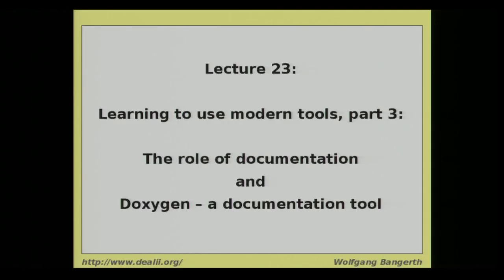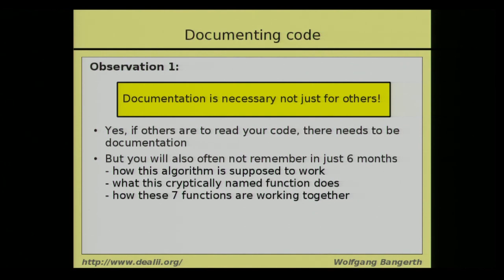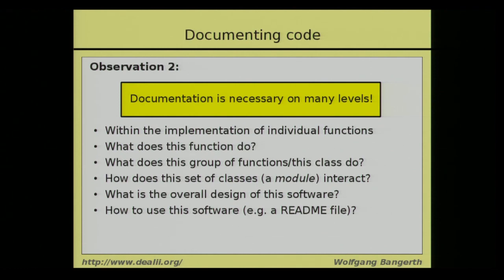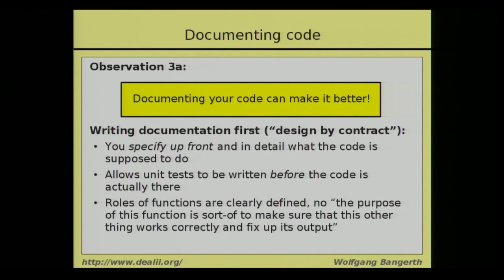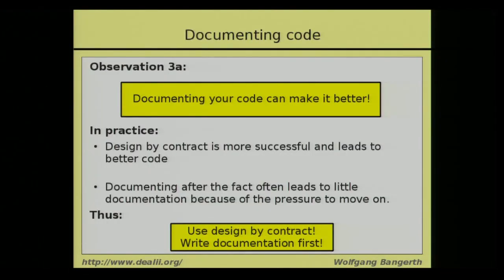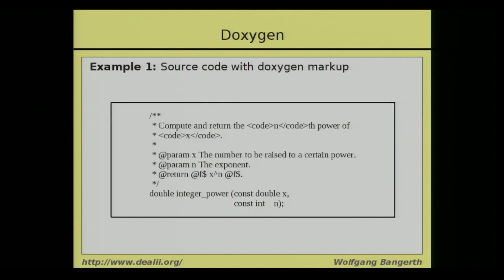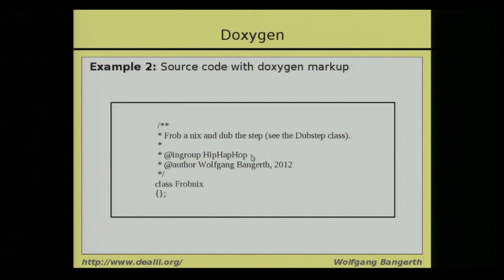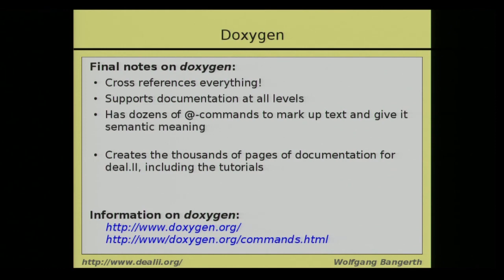Finite element methods in scientific computing: Lecture 23